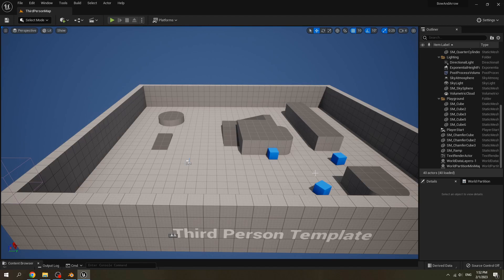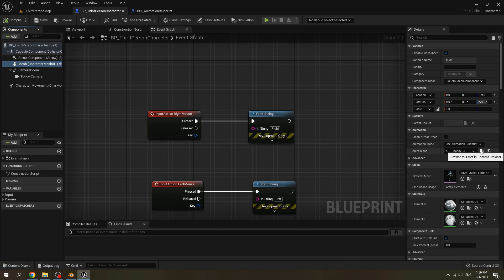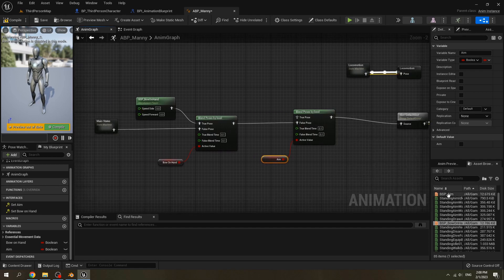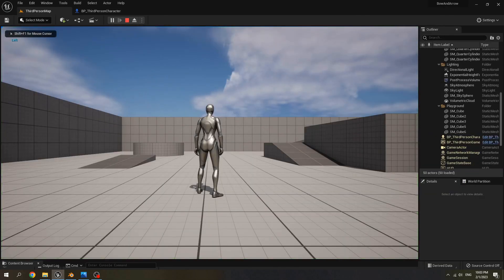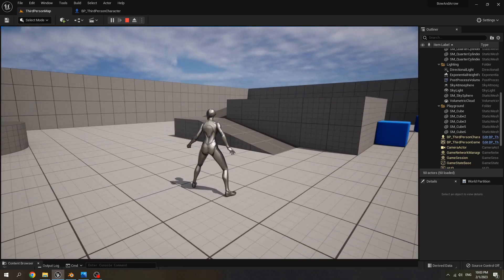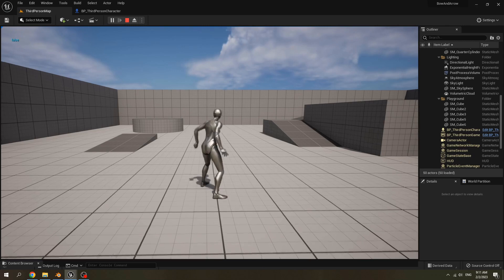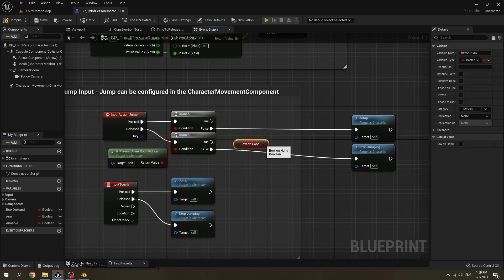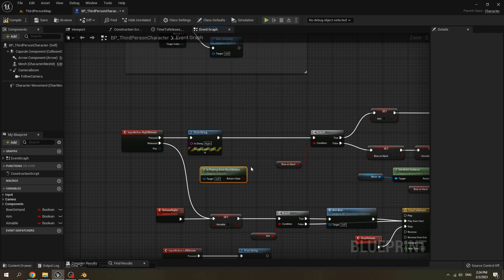Bow And Arrow UE5 Tutorial- Part 2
Part 2 - Bow And Arrow
This tutorial uses only free animation from Mixamo that uses the default mannequin from Unreal Engine 5.

Chapters:
Intro: (0:00)
Input Settings: (0:13)
Blueprint Interface: (2:11)
Blend Character Poses: (4:10)
Equip & Aim Bow Logic: (7:53)
Feet Sliding: (13:24)
Orient Rotation To Movement: (14:02)
Jumping Logic: (15:34)
Outro: (18:51)